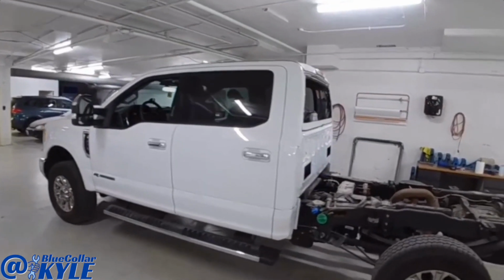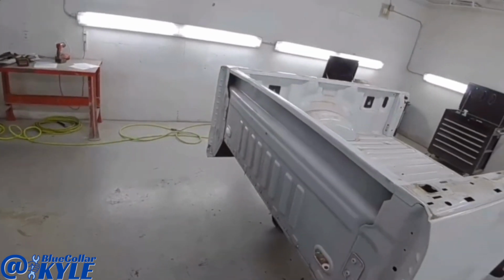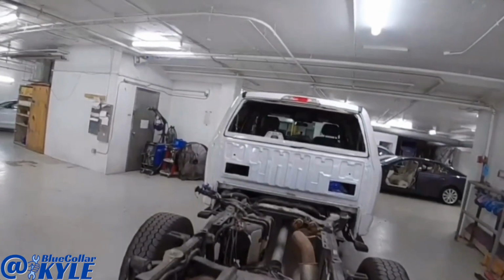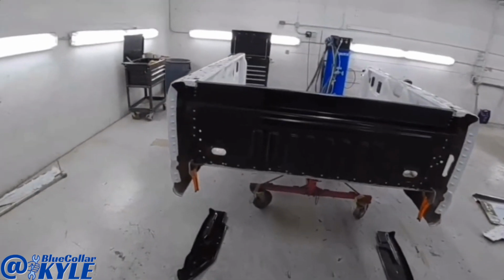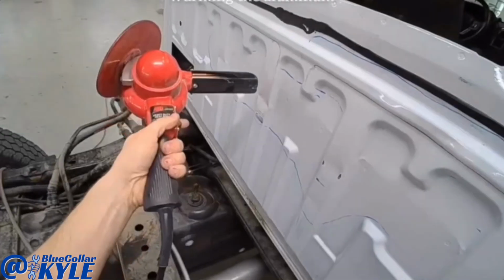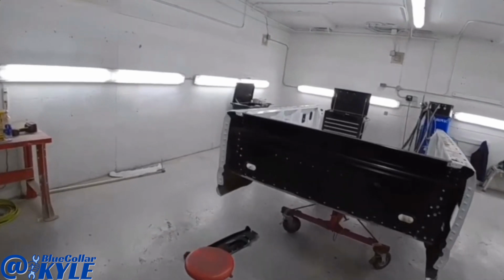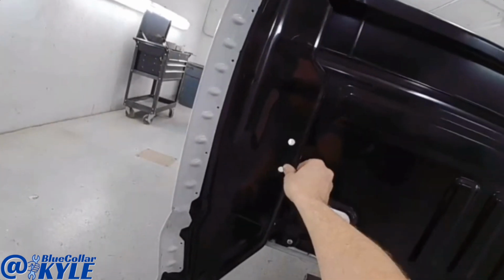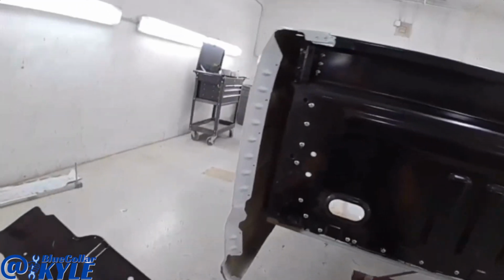Hitting The Brakes With A Heavy Load!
This Ford F250 had to make a panic stop with a heavy load in the bed of the truck causing it to slide forward and smash the front panel of the bed and damage the rear panel of the cab of the truck.  Tune in to see how I cut apart and replace the front panel of the bed as well as repair the back panel of the cab.  Don't miss this one!